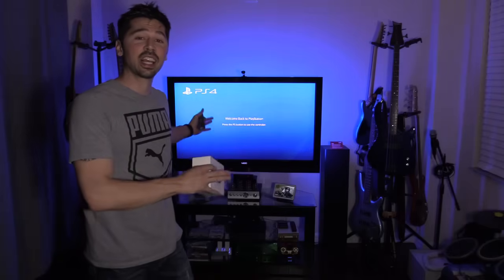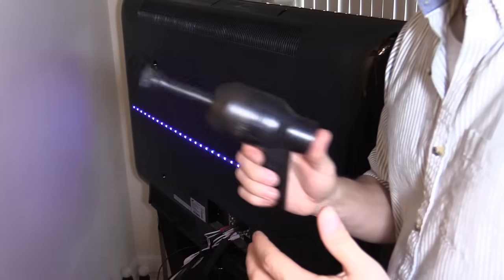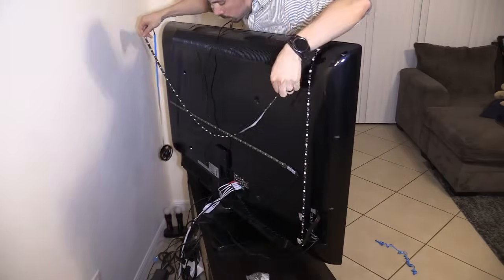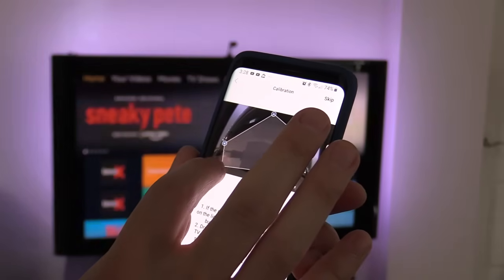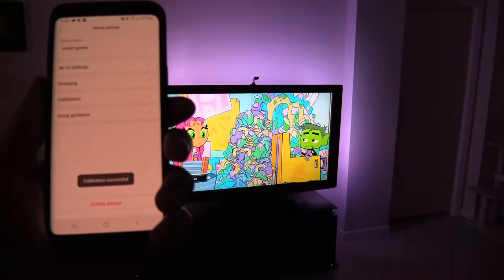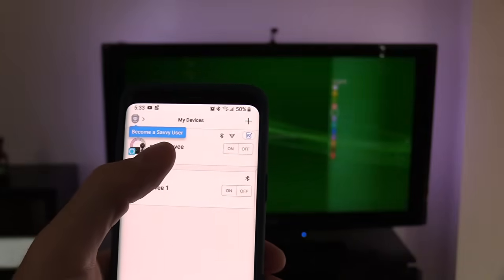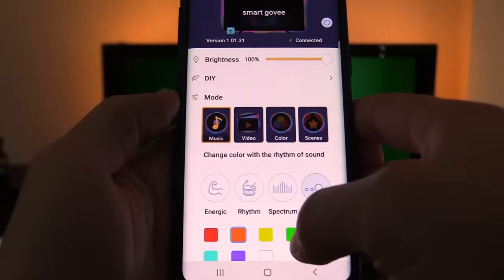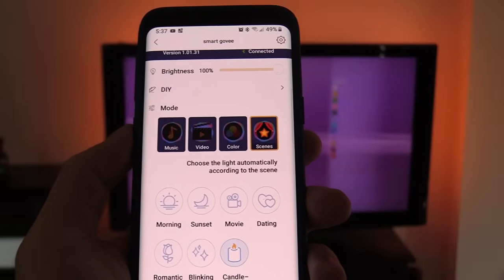LED LCD TV Govee Backlights Install works with Alexa and Google Home Assistant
Learn how to install TV LED ambient lighting Govee backlight Kit on your Flat Screen TV then connect to Alexa Echo and Google Home Assistant to turn on Off and change colors ! link supports the channel. My Son's Rock Band channel